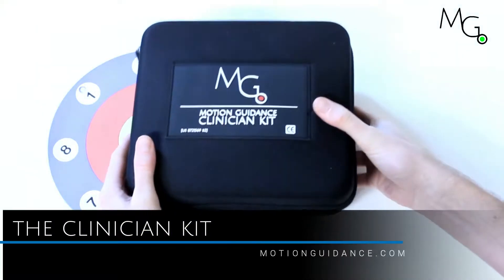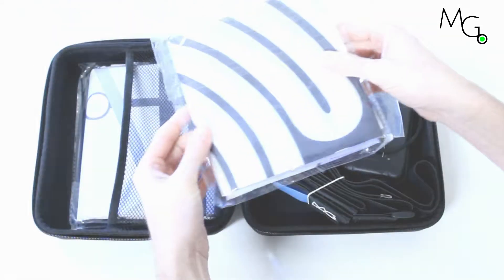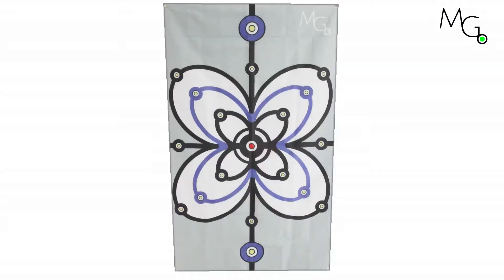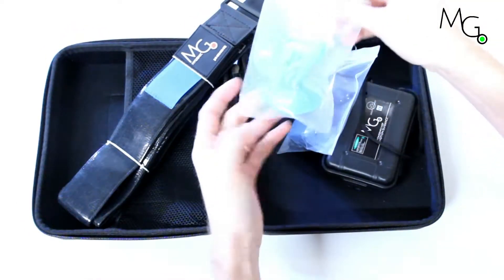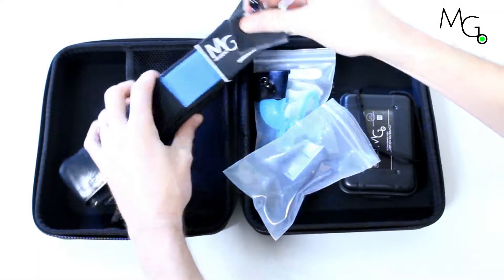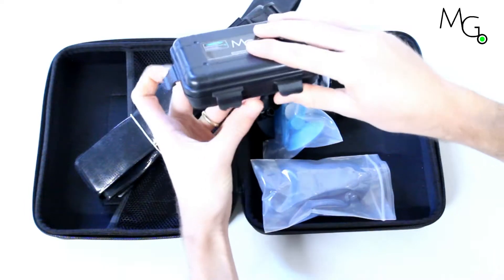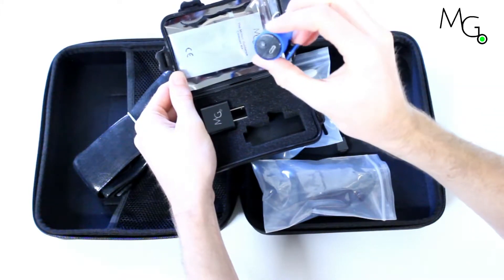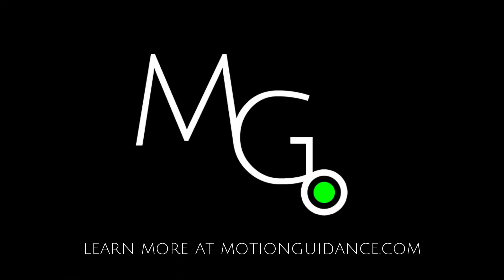Unpacking The Motion Guidance Clinic Kit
Here is a look at the newest version of the Motion Guidance "Clinic Kit" (offered

This is our latest generation of the Motion Guidance "Clinician Kit" . The Clinician Kit includes everything you need to set your clinic up with visual feedback, for any body part! The Clinic Kit comes with one green rechargeable laser laser (low level, 1mW power), 4 hygienic body straps (S,M,L,XL) which compliment any body part and easily clean between patients, and a variety of tracking mounts and targets.

Here's a look at what you are getting:

A Soft-Shell Case
1 Green Laser with Case and USB/Wall Charging Components
2 of Each Mounting Piece (Flat and Perpendicular)
1 Extra Large, 1 Large, 1 Medium, and 1 Small Hygienic Body Straps (Wipeable Material)
2 Suction Hooks and 4 Sticky Hooks
A Double Sided Thick 3x5' Tracking Grid
A Thin 4x4' "Maze and Clock" Hangable Grid
1 Colored Silicone Hangable "Circle Target"